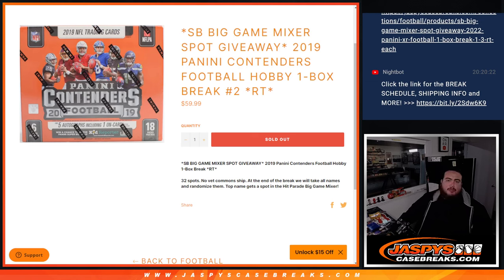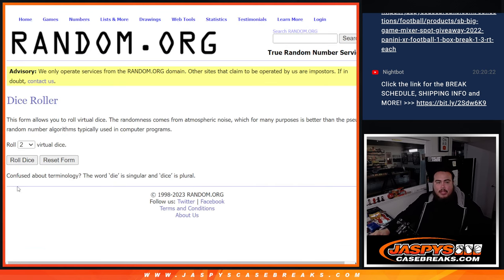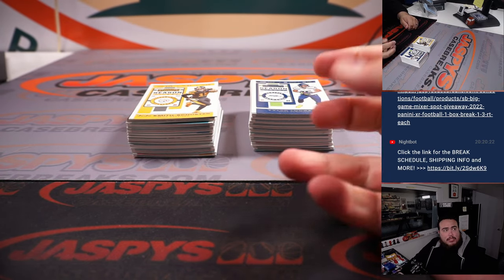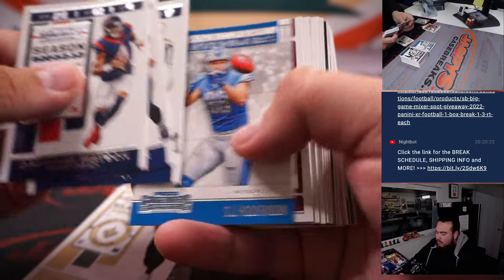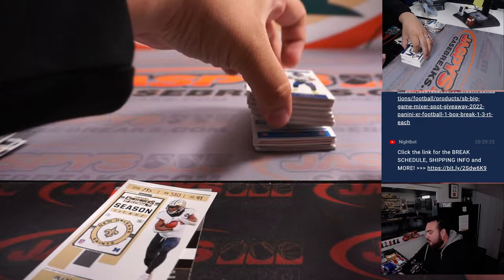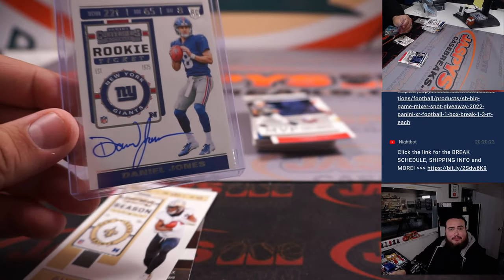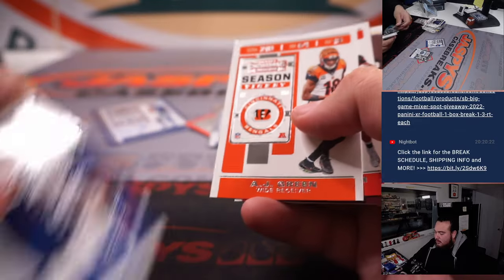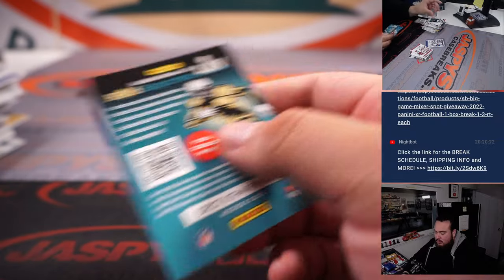F. 2/3/23 - *SB BIG GAME MIXER SPOT GIVEAWAY* 2019 Panini Contenders Football Hobby 1-Box #2 *RT*